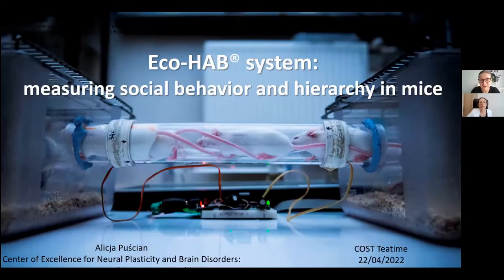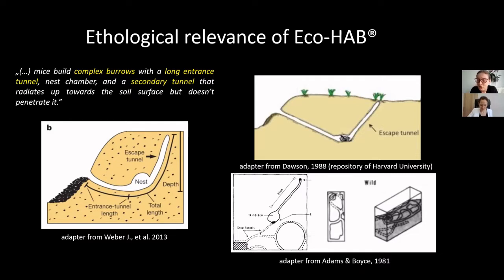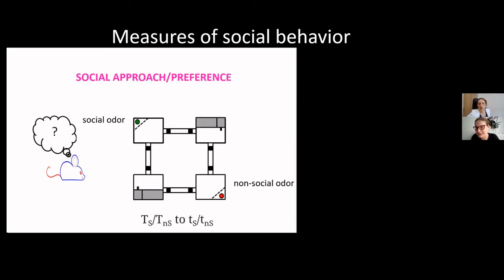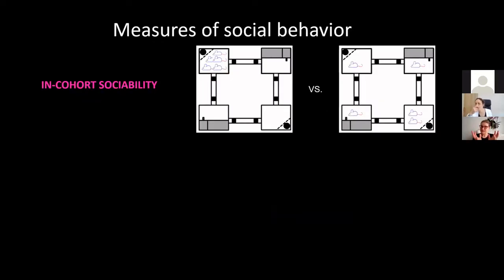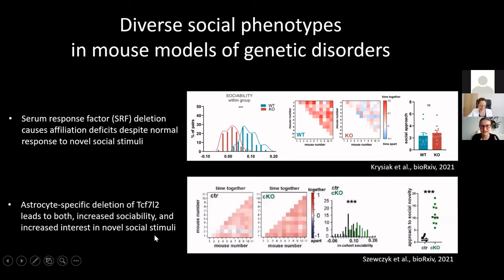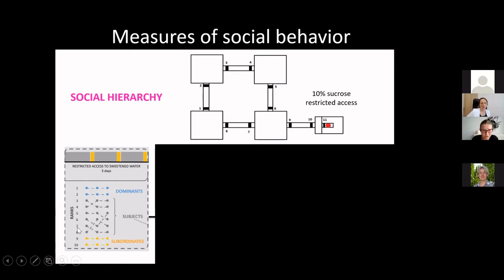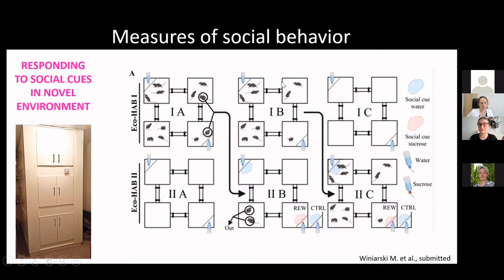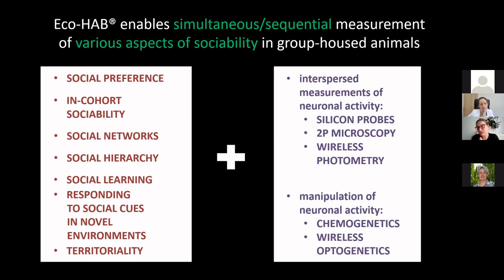Eco-HAB system: measuring social behavior and hierarchy in mice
Eco-HAB system: measuring social behavior and hierarchy in mice (TEATIME Seminar 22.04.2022)
Lecturer: Alicja Puścian
Lecture Author: Alicja Puścian
Executive Producer: Ewelina Knapska
Production Company: COST Association (Brussels, Belgium)
Production Project: COST Action 20135 (TEATIME)

Puścian, A. (2022). Eco-HAB system: measuring social behavior and hierarchy in mice. COST-TEATIME Webinar Series 1: e0002.